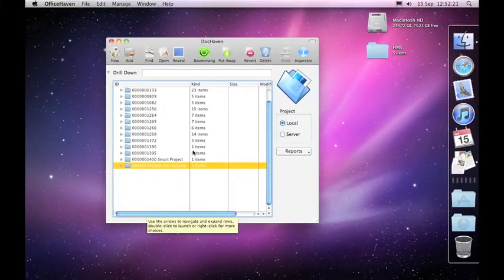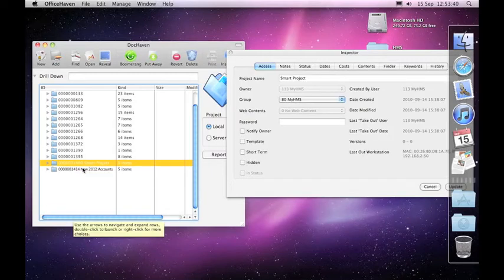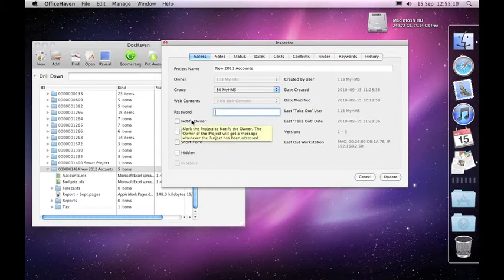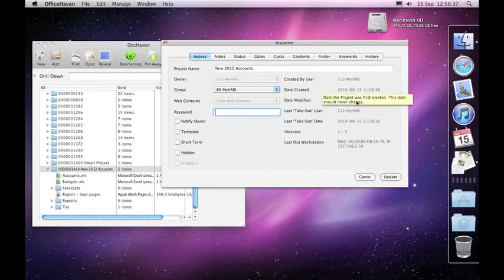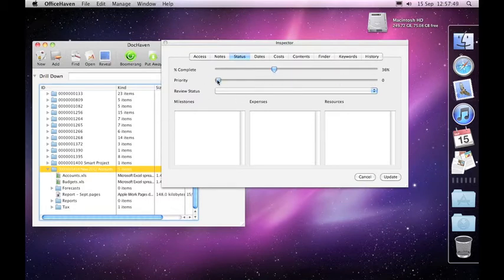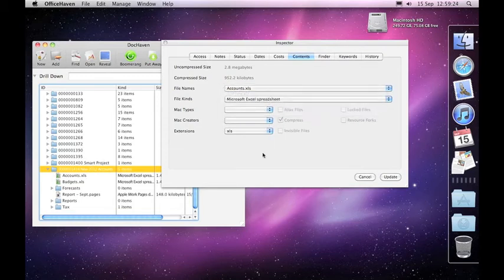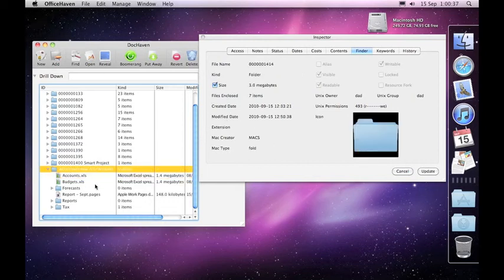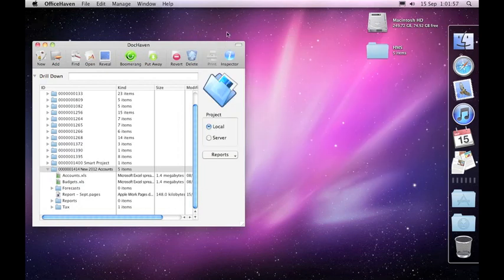DocHaven Part 15 (Inspector)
This is a tutorial for DocHaven from Holy Mackerel Software. It shows you how to use the Inspector in the Document Management System.